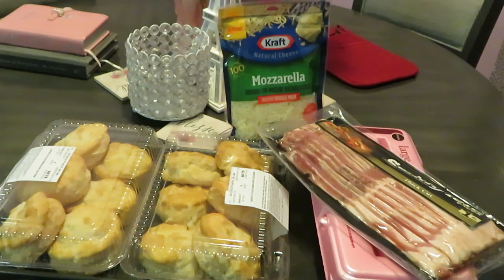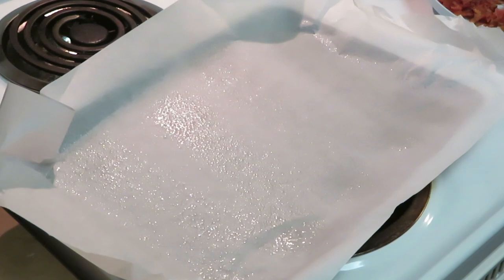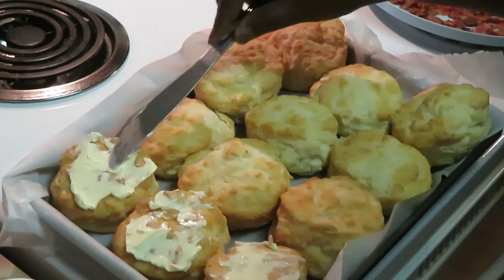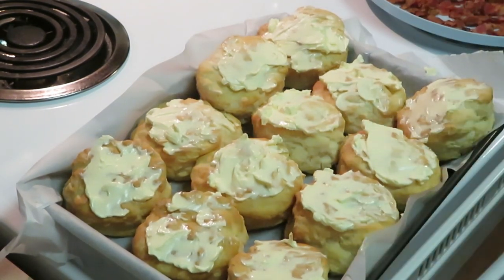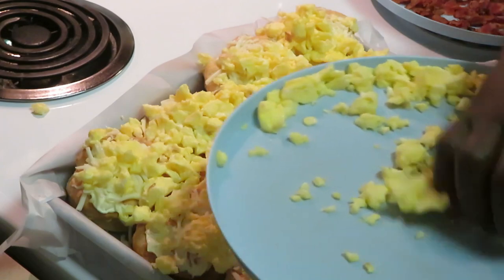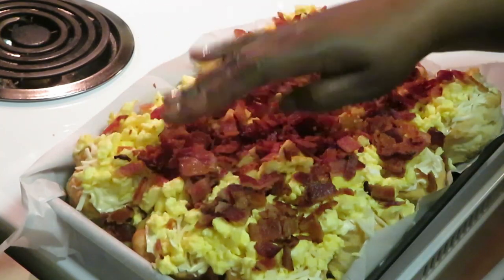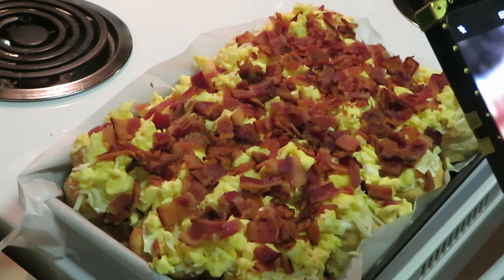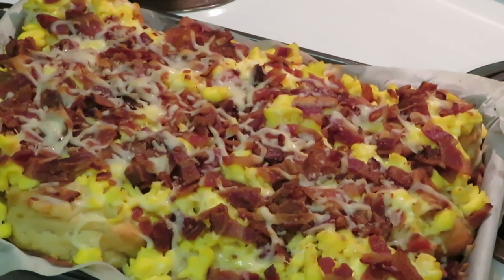Breakfast Over Biscuits/Arickamisha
I'm always trying to change my recipes up for the family. I really enjoyed making this breakfast it was quick and easy.